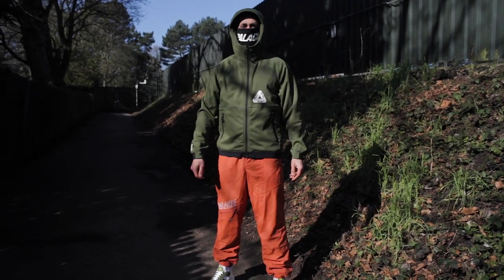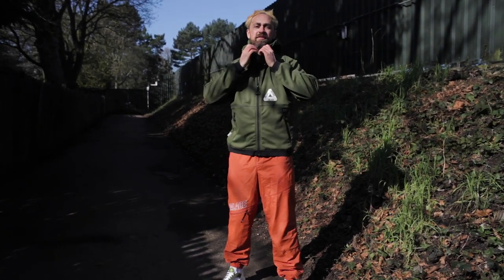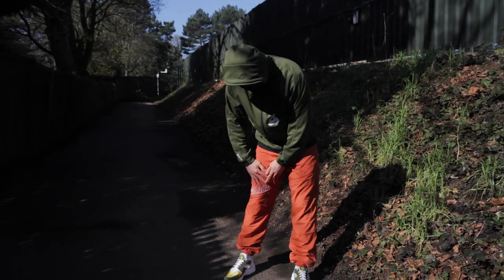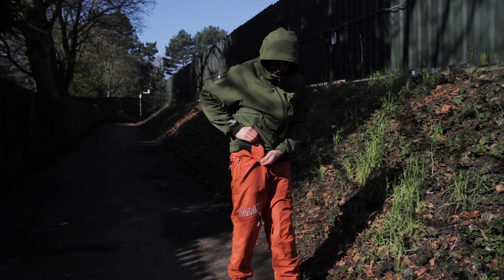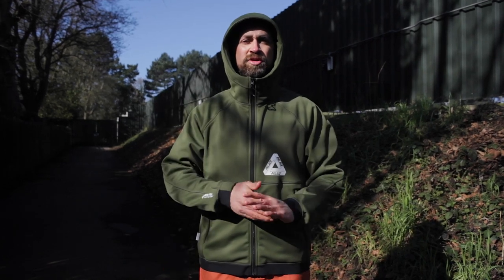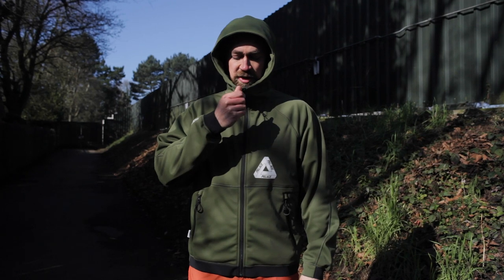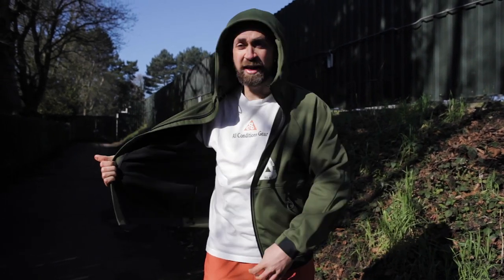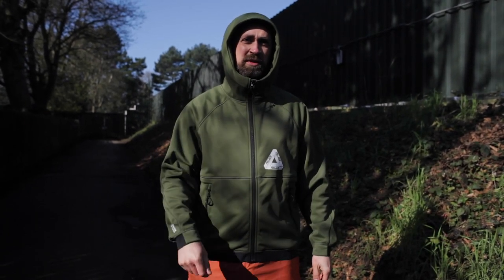Palace Gore-tex Soft Shell and Shell Pants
What we sayin' people? So we're ramping up into this seasons Palace gear, and here we have, as the titles suggests, a jacket and pair of slacks, from Week 1, let's dive into the detail of these and see if they're worth investing some of your hard earned coin on, yeah?